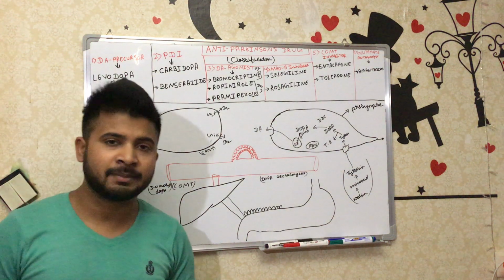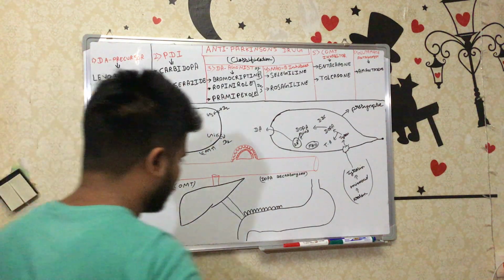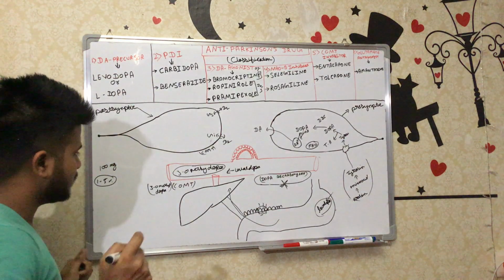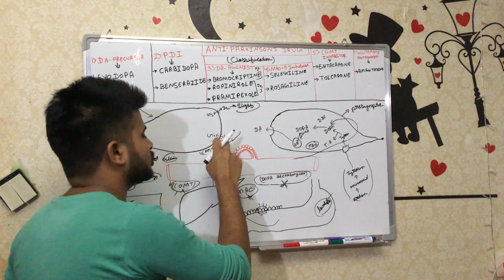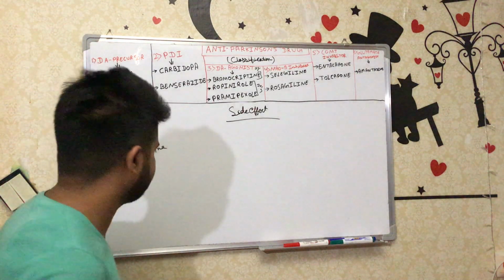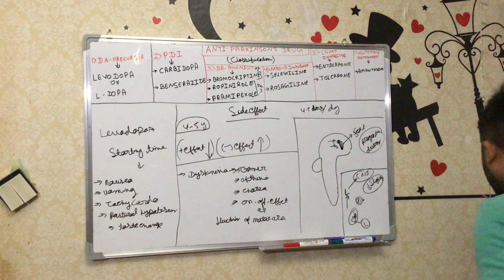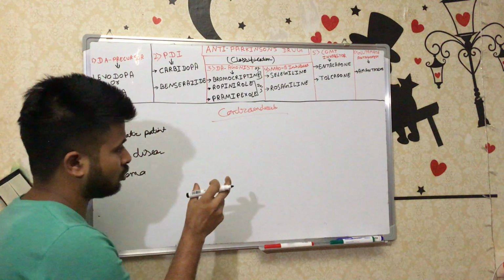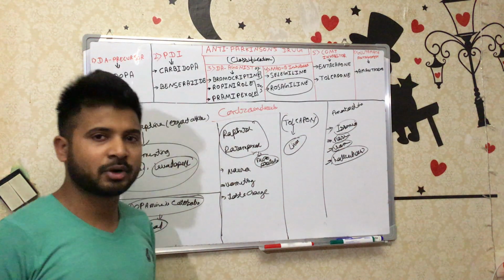ANTI PARKINSON’S DRUG PART-2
In this video i Discussed about all Dopaminergic drug hope u will like thanx.